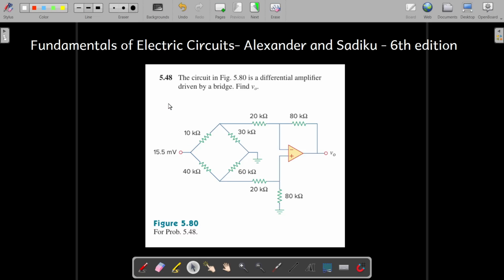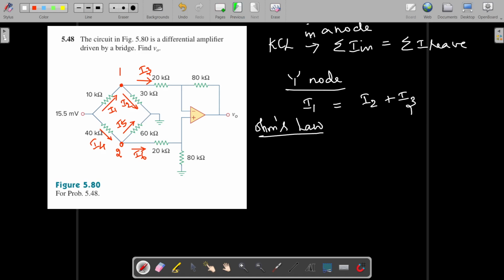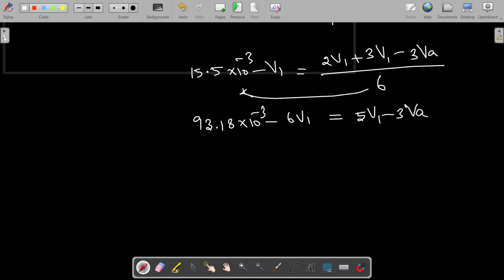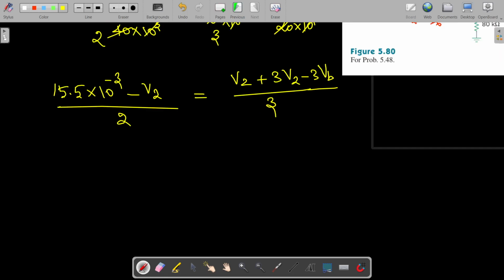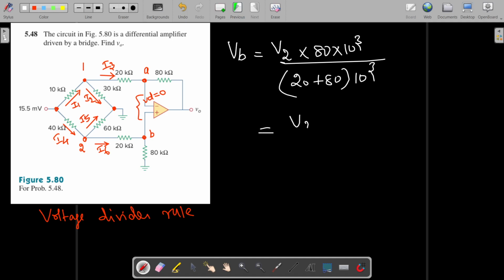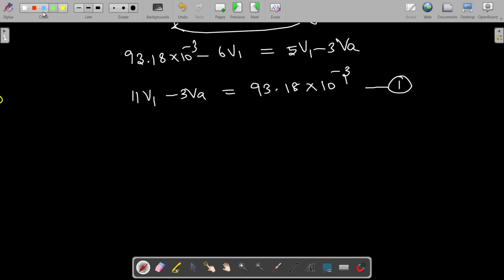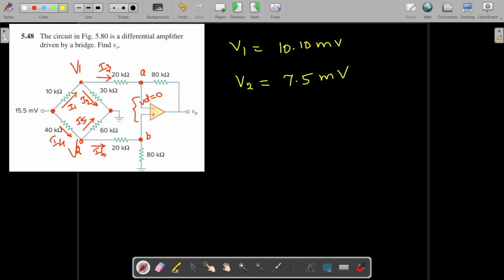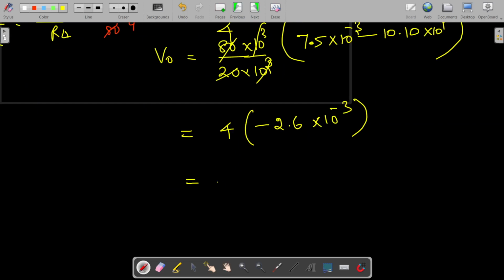FEC 5 48 - Solved - Difference amplifier Driven by a Bridge Circuit - Find Vo - OP - AMP Chapter 5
FEC 5 48 - Solved - Difference amplifier Driven by a Bridge Circuit - Find Vo - OP - AMP  -Chapter 5 - Fundamentals of Electric Circuits- Alexander and Sadiku 6th edition